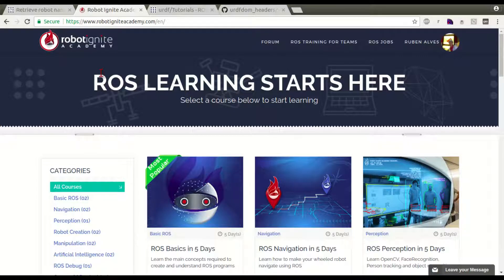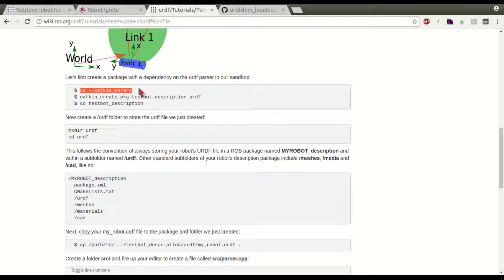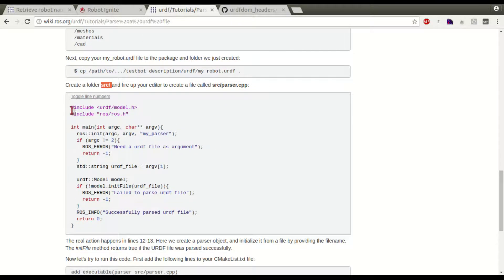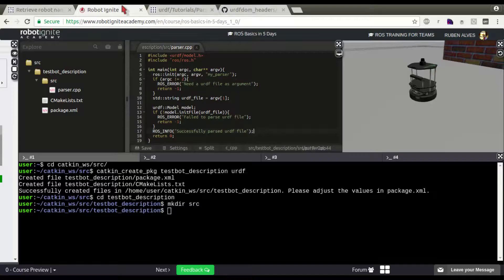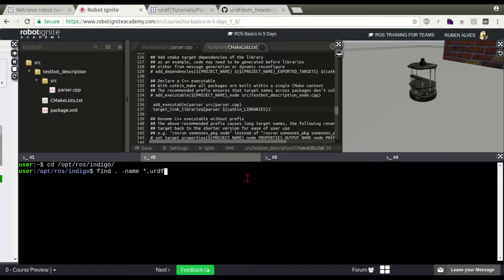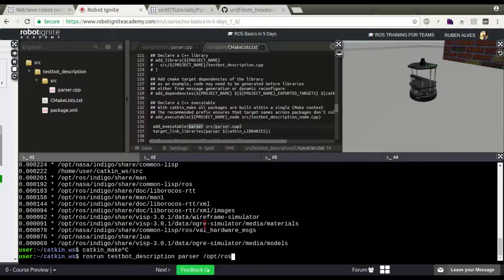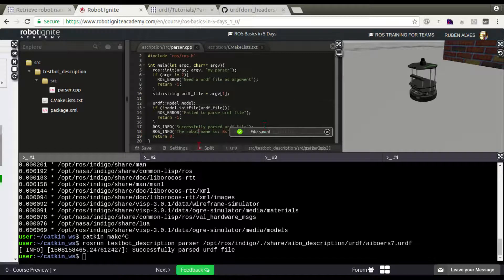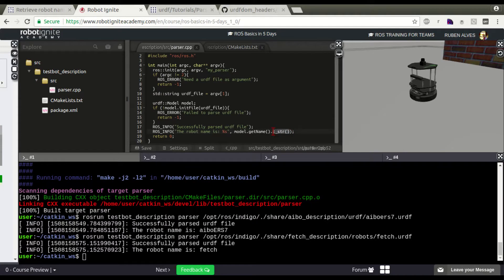[ROS Q&A] 043 - How to retrieve the robot name from the URDF file?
Q: How to retrieve the robot name from the URDF file?

A: This can be accomplished by loading a URDF file, parsing it and calling the getName() method of the C++ Urdf model.

To see how to load and parse a URDF file, you can follow the Parse a urdf file tutorial

After compile the code and generate the executable called "parser" following the "Parse a urdf file" tutorial, you can call it with the path of the URDF file as argument.

Something like: rosrun your_package_name parser /path/to/your/file.urdf